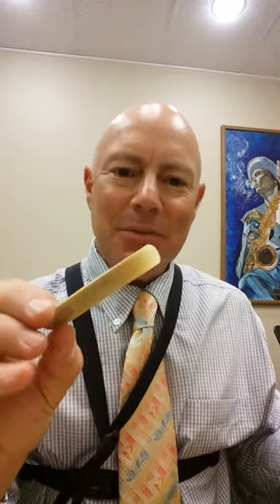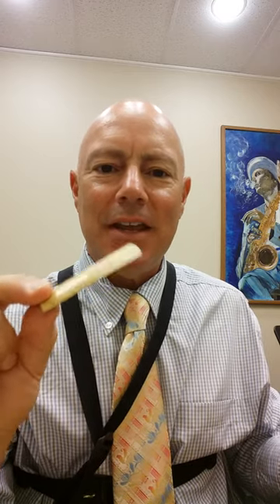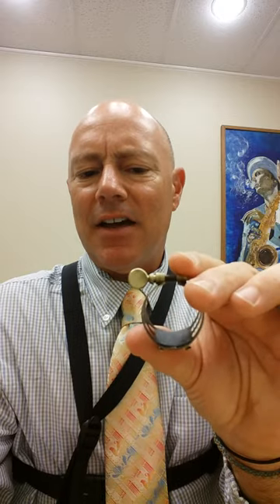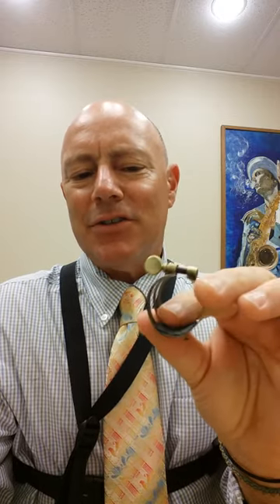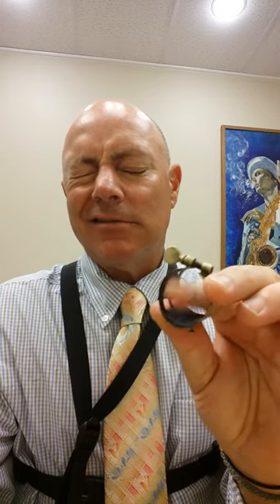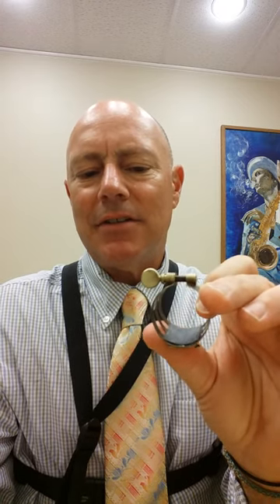Ligaphone Jazz-Cut Reeds and Classic Ligature revisited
Recap of Ligaphone Ligatures & Reeds - be sure to check out my Tumblr feed for the full Ligaphone post here: